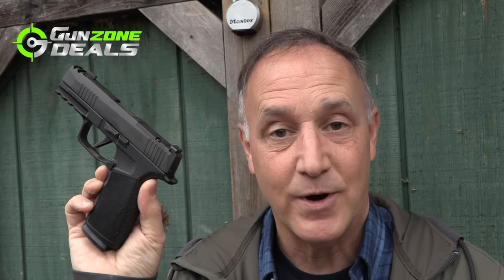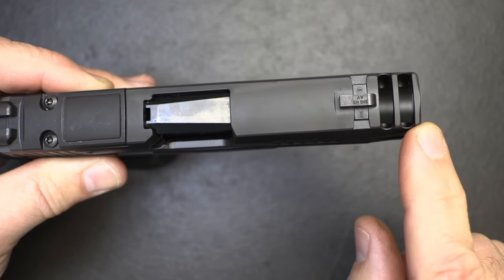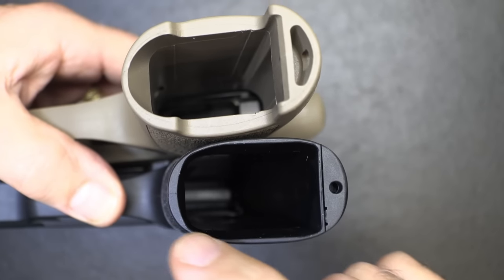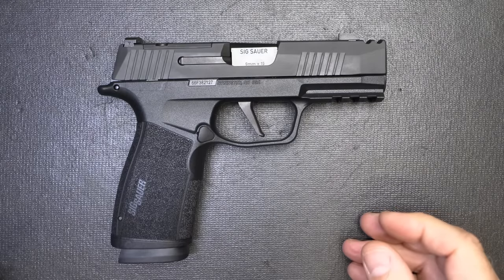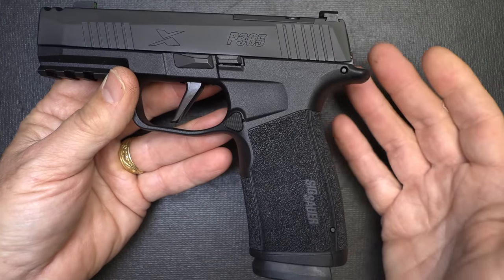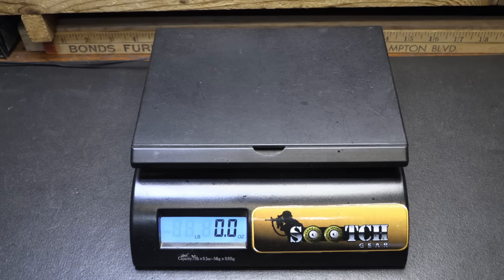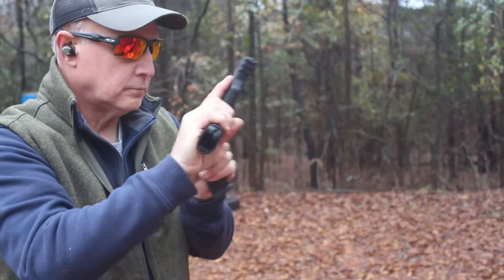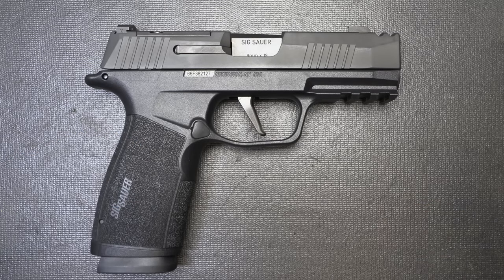Sig P365 XMacro Gun Review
The Sig P365 XMacro matches the P365 in width but have a 17 rd mag capacity and has compensator ports in the slide for reduced felt recoil. Optics ready and a M1913 Picatinny rail.
Thanks to Gun Zone Deals for sending the pistol for the review. Big thanks to Fiocchi USA for Supplying our ammunition!